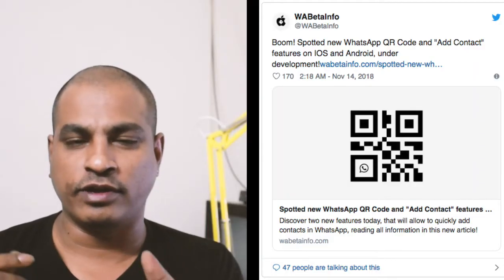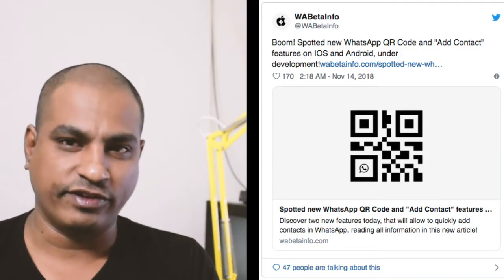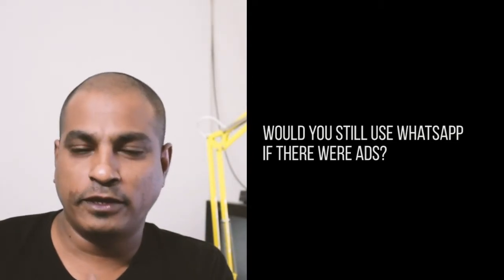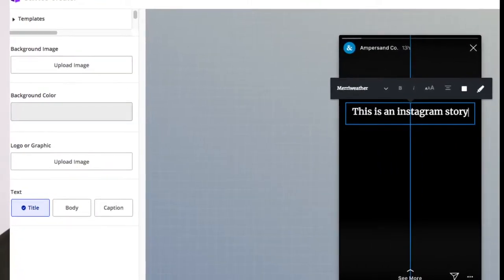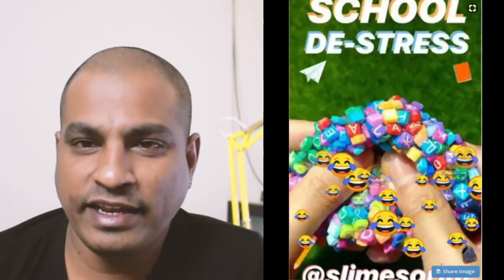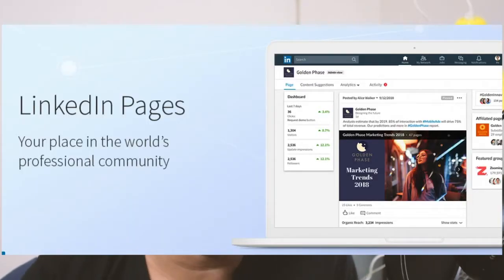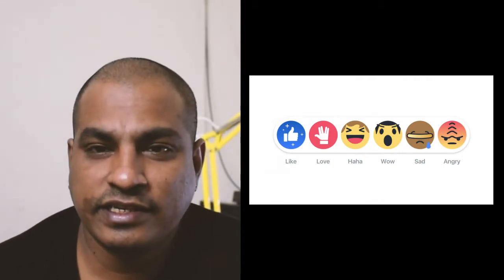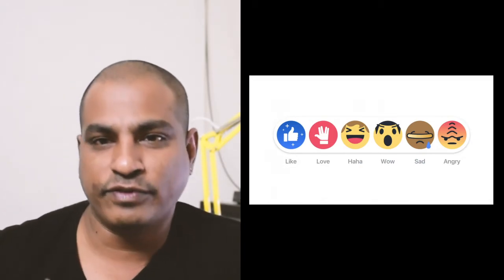Digital Marketing Daily Episode #29 Part 2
Know what's new in this episode of the Digital Marketing daily.

Facebook launches competition to Tik-Tok called Lasso 👏
Google Makes Changes to GMB
Google Maps to allow messages to businesses 🗞️

and much more. Watch and Enjoy.

CHeers,

KC